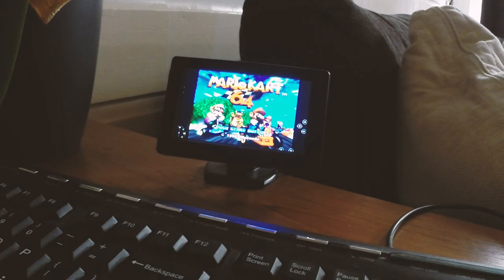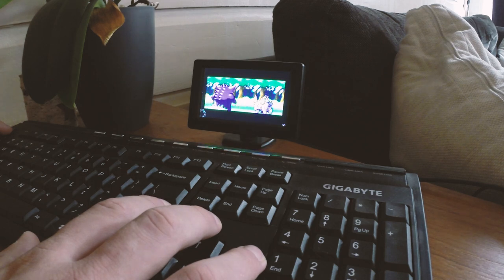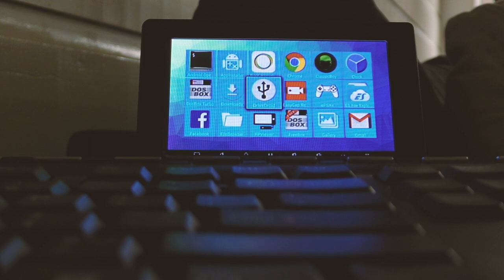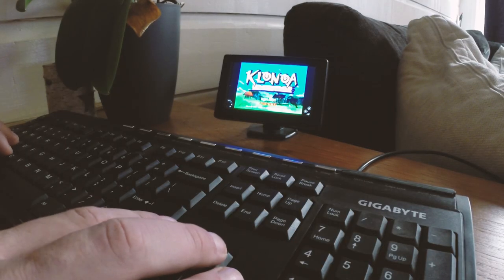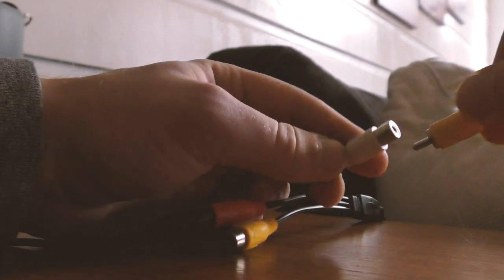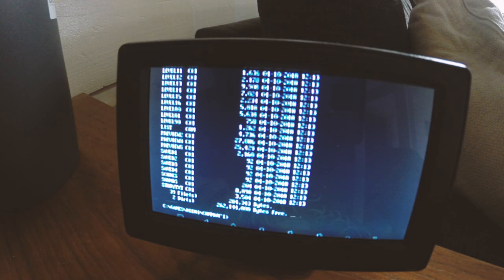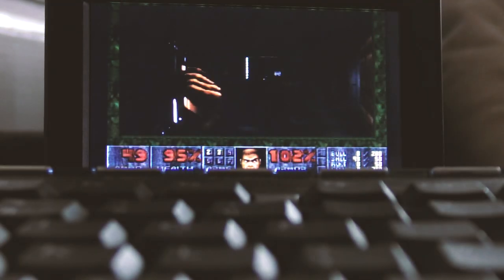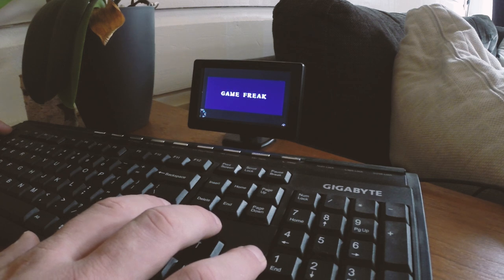Retro gaming on a small cheap 4.3 inch car monitor from Ebay (MS-Dos, PSX, GBA & more)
Time to test this tiny 4.3 inch car monitor I've ordered from ebay for only $13 USD, to see if we can use it for retro gaming. In this video I will test some MS-Dos games such as Doom, Pokemon for the GBA & Crash Bandicoot for the PS1. Let's check out the quality of this cheap tiny chinese car monitor.

The red plug is used for the power supply. You'll need to connect your yellow video cable to the white plug on the monitor.